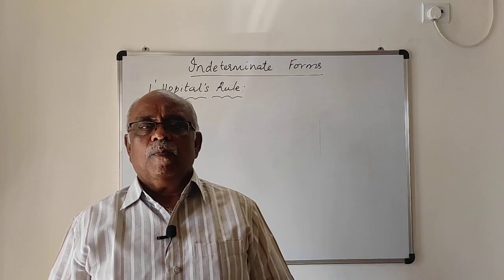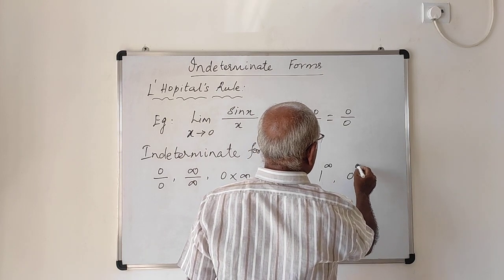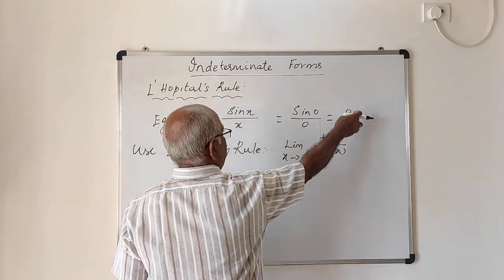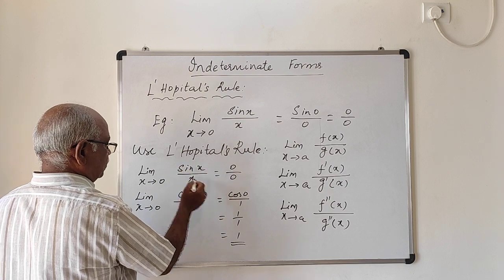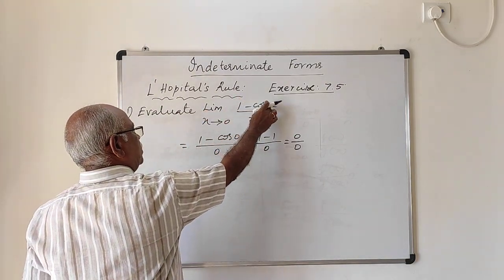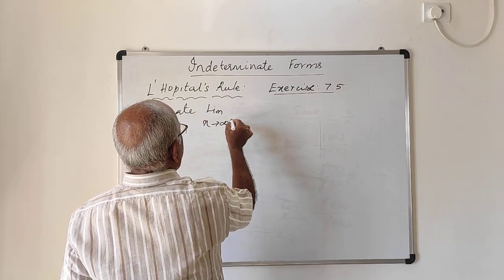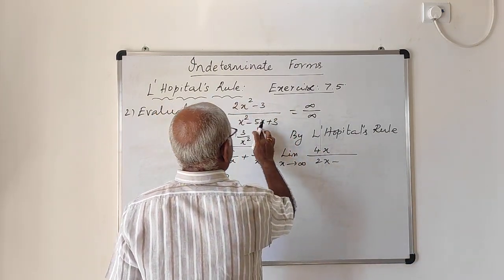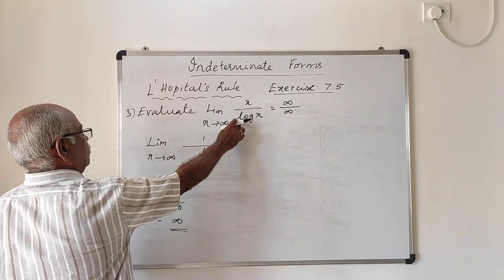XII Maths-EM V13 Indeterminate forms L'Hopital's Rule to evaluate limits.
In this video various Indeterminate forms are explained. Methods of evaluating the limits various functions are also discussed.
   L' Hopital's rule of evaluating the limits of certain functions are explained.